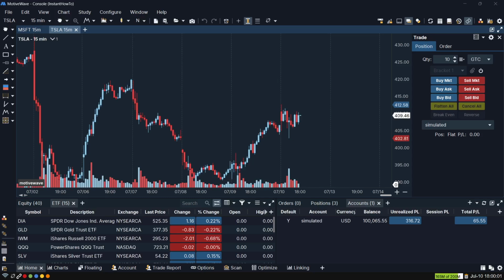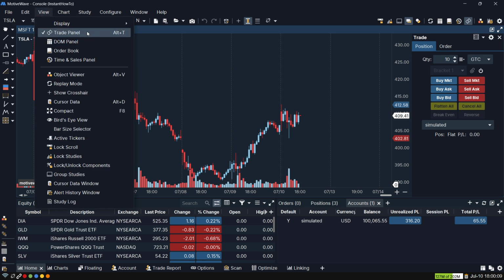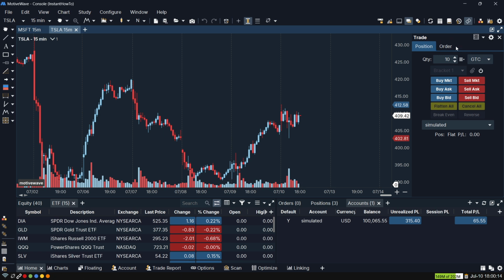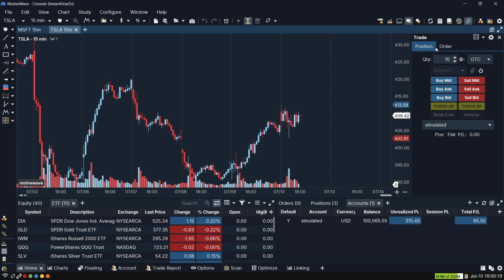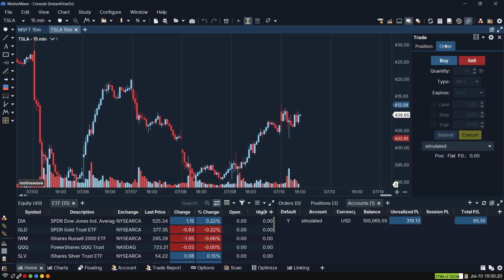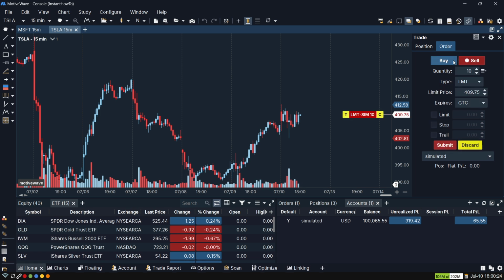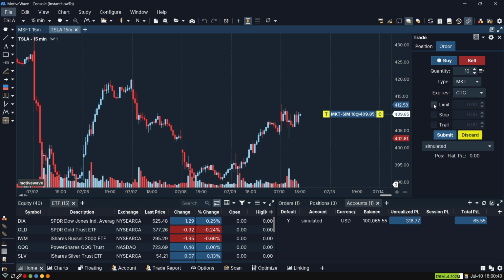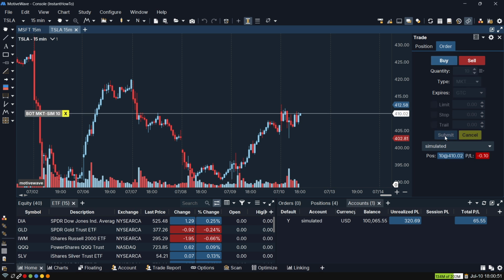How To PLACE ORDERS On MotiveWave (QUICK & EASY) 2026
In this video, I'll show you how to place orders on motivewave. This is a full guide on how to execute trades and manage your orders using motivewave in 2026. In case you've been trying to understand the process of placing orders on motivewave, this is the video you need to see!